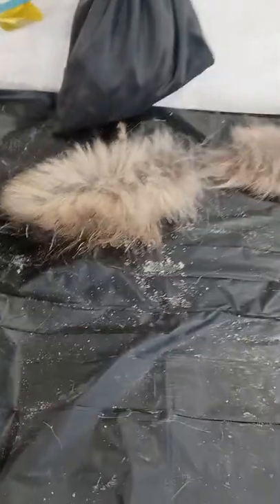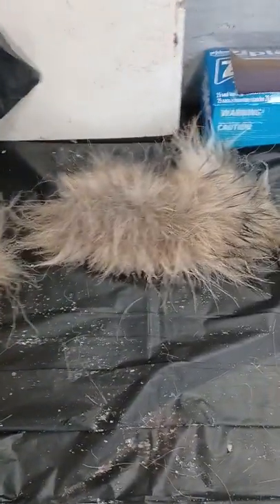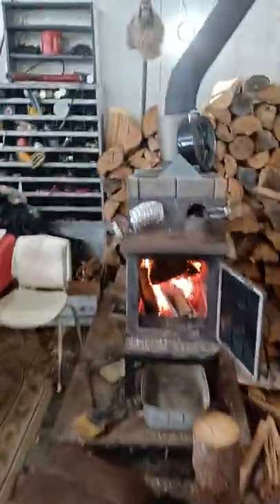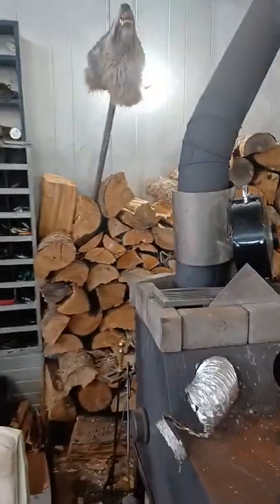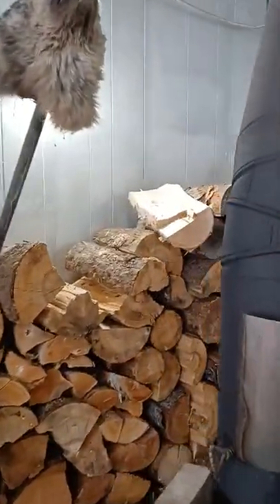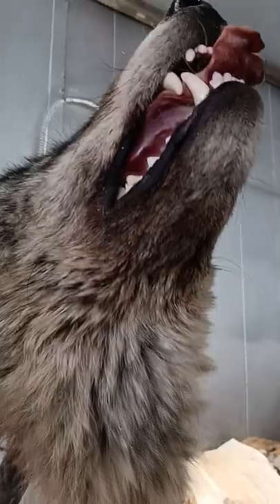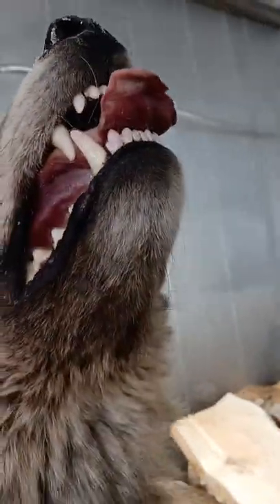Grey Wolf Head and Tail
I removed the head and the tail of a grey timber wolf